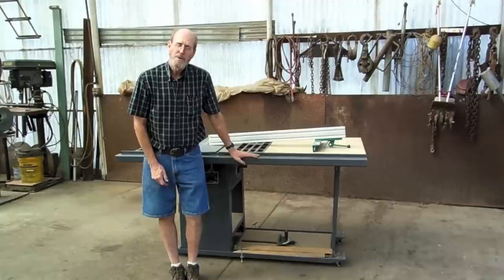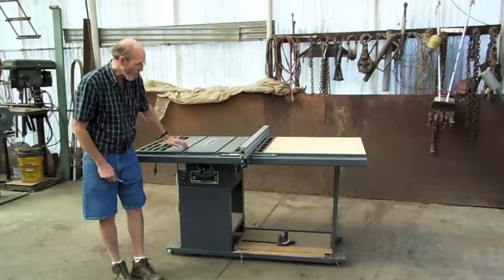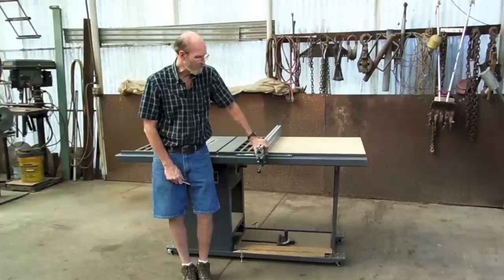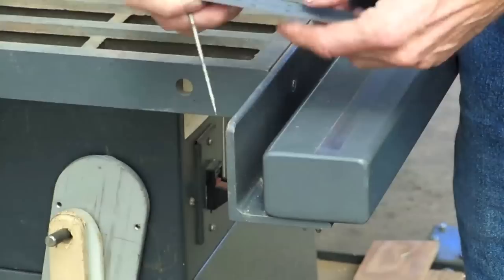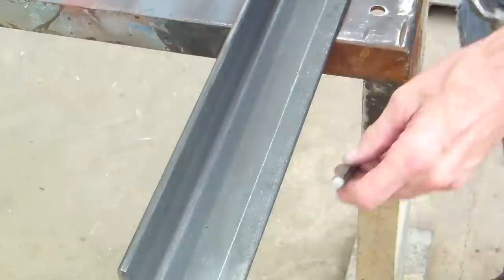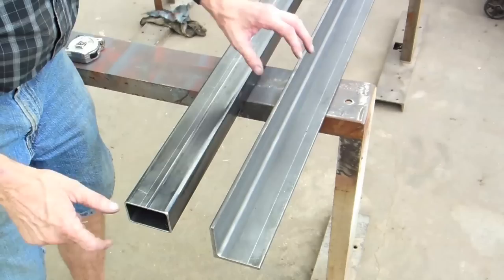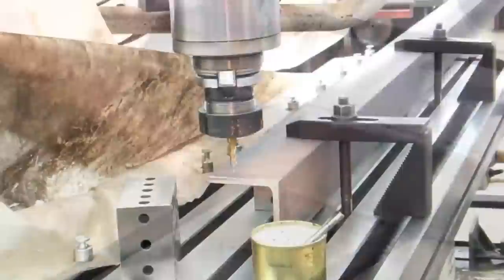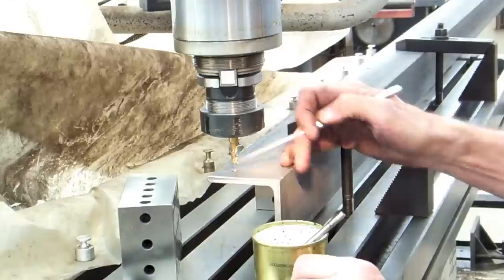1 of 5: How To Make Your Own Table Saw Fence Guide Rails & The VerySuperCool T-Square Fence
You can buy the t-square that is featured in this video